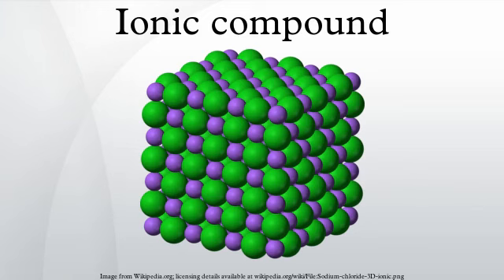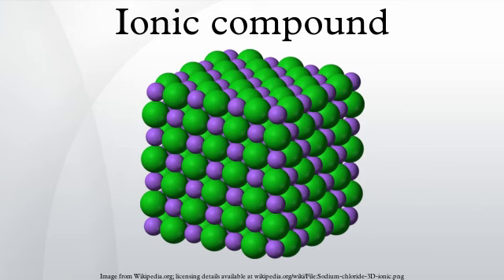Ionic compound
In chemistry, an ionic compound is a chemical compound in which ions are held together in a structure by electrostatic forces termed ionic bonds. The positively charged ions are called cations and the negatively charged ions are called anions. These can be simple ions such as the sodium and chloride in sodium chloride, or polyatomic species such as the carbonate ion in calcium carbonate. Individual ions within an ionic compound usually have multiple nearest neighbours, so are not considered to be part of molecules, but instead part of a continuous three-dimensional network, usually in a crystalline structure.
Ionic compounds typically have high melting and boiling points, and are hard and brittle. As solids they are almost always electrically insulating, but when melted or dissolved they become highly conductive, because the ions are mobilized.